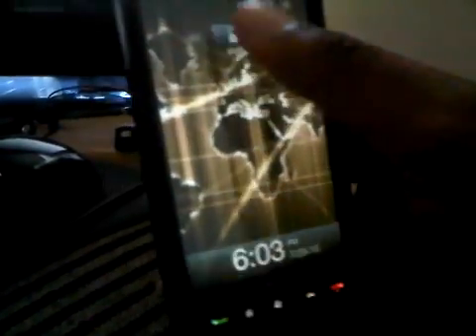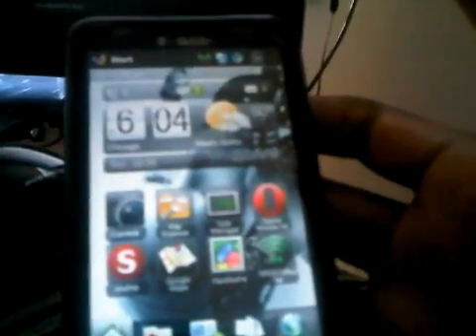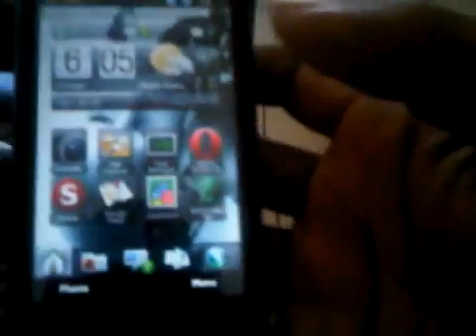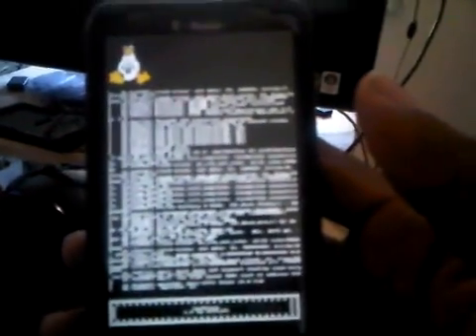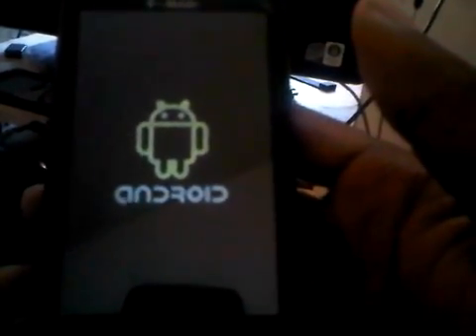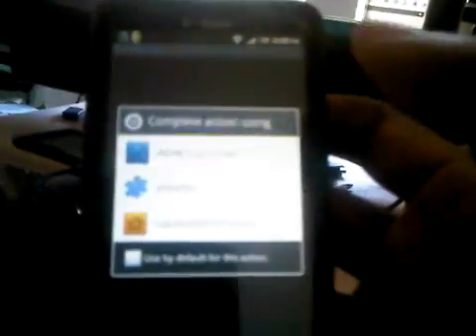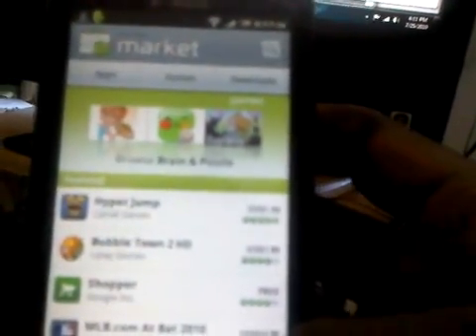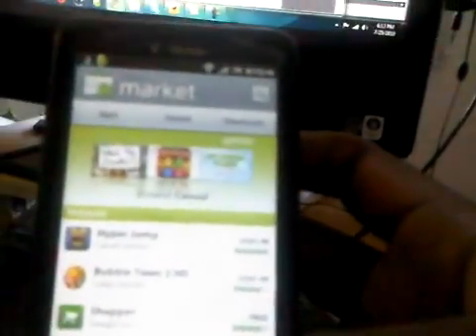How To EASILY Install Android(Froyo) on the HTC HD2 tutorial (Check description 11/24)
*Updated NOVEMBER 24, 2010 Hey everyone, I sold my Hd2 so CLICK HERE for the ULTIMATE easy to follow guide to help change your rom to remove robot voice and get android on your phone

If you like my work i would appreciate any donations to support the efforts, click to donate via paypal and if you have ANY video tutorial request send it in the "message to seller section" thank to you ALL

ALSO,ITS BEST TO DELETE THE OLD ANDROID FOLDER BEFORE INSTALLING THE NEW ANDROID FOLDER EACH TIME YOU CHANGE ANDROID ROMS TO VOID COMPATIBILITY OR BUG ISSUES, JUST USE AN APP LIKE MYBACKUP OR SOMETHING TO SAVE YOUR APPS AND STUFF BEFORE SWITCHING.

Here is a quick 10 min guide to installing Android on your HD2, it wasnt stable at first so I didnt wanna make a guide and get asked a million questions since it was very buggy. NOW its more-so STABLE, ran it 2 days straight now, no freezng, no green screen of death and all the things i need works, camera, phone calls, texts, market, wifi, 3g and usb sync.

Steps are simple:
Preliminary: oh your HD2 go to SETTINGS, then click the lower right on MENU, then click the ALL SETTINGS tab that pops up. Go down, click on POWER, then BACKLIGHT and make sure you UNCHECK the Auto backlight option because if left on, your back-light may never go out on Android, so UNCHECk it. Also go to your task manager and make sure all running apps are CLOSED before you load android.

1. download the Froyo Rom here(DIRECT link to the site where you should bookmark and check back weekly for updates and information, just read, learn and scroll to the bottom and click DOWNLOAD:

2. PLUG your hd2 into the computer and use it as mass storage mode, not active sync mode. wait for the computer to detect the sd card.

3. Double Click on and UNZIP/EXTRACT the file directly to your hd2 storage card
4. On your device, go to START, FILE EXPLORER, and go to your sdcard, you should see the files your just extracted there, IN THIS ORDER, click on the CLCRAD file(this file gets the sound to work in android so always run it first) nothing will happen so dont worry about it, THEN click on HARET to start the process.

5. THATS IT, android 2.2 should load up after you click on HARET, sometimes it may not load on the first 1 or 2 tries, if so just pull the battery out then try again, click CLCRAD thn HARET again. if it freezes, gives you a green screen or stuck on a black screen then you may need to Update your phone HSPL to HSPL3(I dont know what it does in detail but i do know the original SPL installed on the phone isnt too friendly or compatible with the Android modding, its a very fast process and BEST OF ALL...ITS REVERSIBLE so dont be scared, the HSPL 3 link is here ---)

6. You can delete the HSPL.exe file from the storage card, you can only run it from the computer. HSPL3 file mods your device to allow installation of custom roms/etc so IF the Android is not working after 2-3 times then you will probably have to double click the HSPL3 file on your computer,  and plug your hd2 in to update it.

For those who want me to do MORE VIDEOS, of how to change your rom to fix the robotic voice and all that other good stuff, just give THUMBS UP, use my paypal donation link at the top if you want to support the movement, i appreciate all the love. Life is real busy so i try to take care of you all when i can.

DIRECT Developer XDA link is here, so follow for more updates and remember...I DID NOT CREATE THIS, find ADVANCED troubleshooting